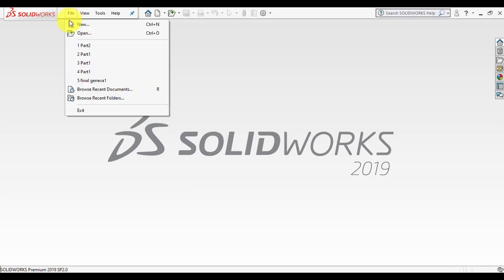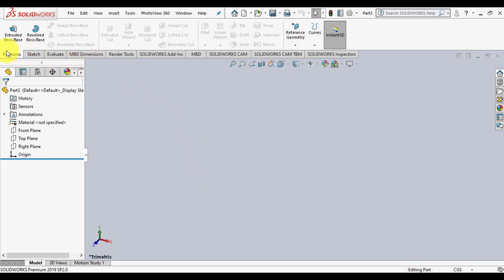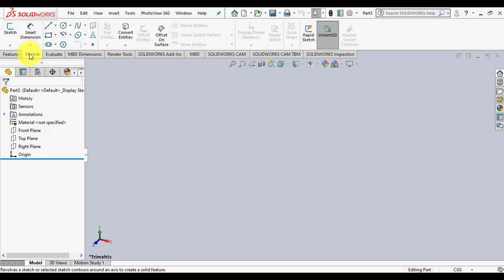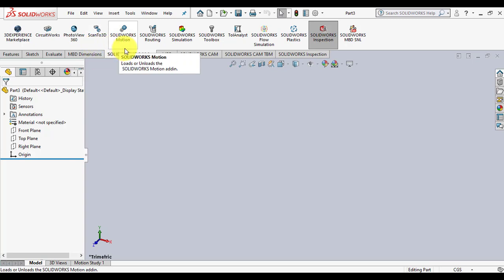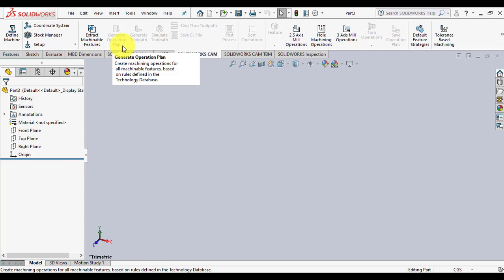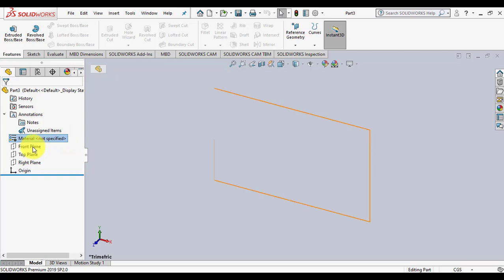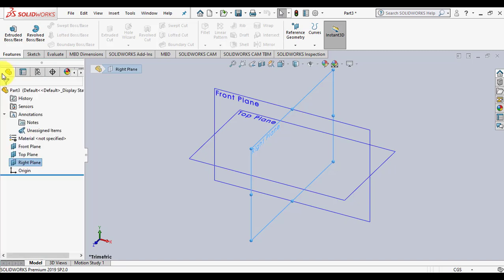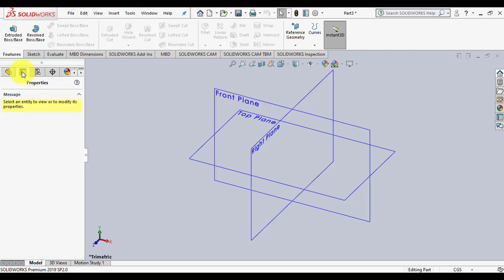Learn SolidWorks Easy - [V1 - Introduction and Layout]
In this series, we will learn about SolidWorks in a practical way. There will be short and bite-size tutorials starting from the very basic to the advanced features.
Video 1 - Introduction and Layout
Timeline:
00:30 - Options for creating a new project
01:30 - Layout of the main work window
01:50 - Feature Tabs
06:11 - Feature Manager Design Tree and Properties tab
09:00 - Summery